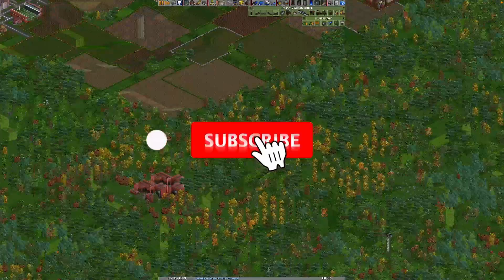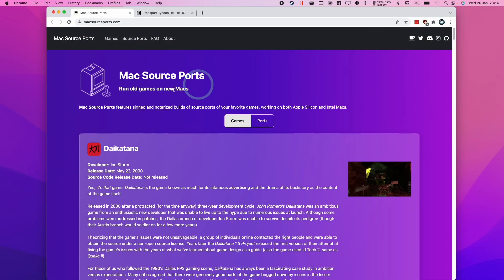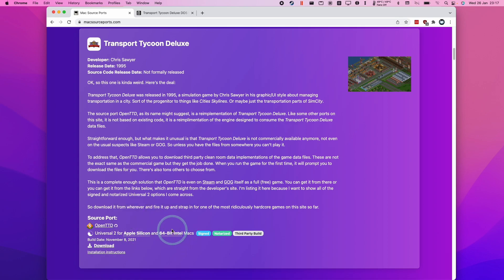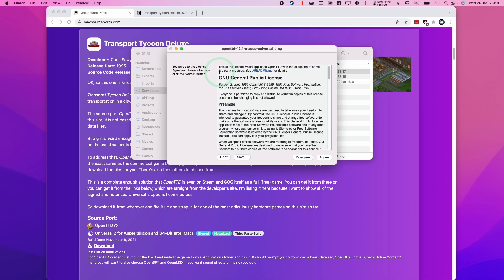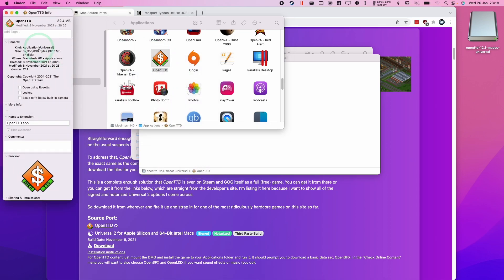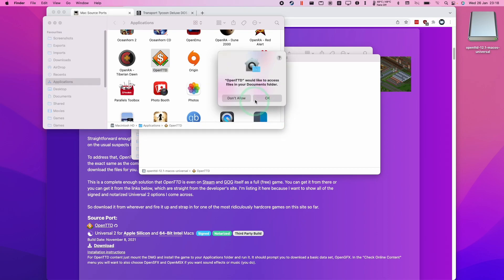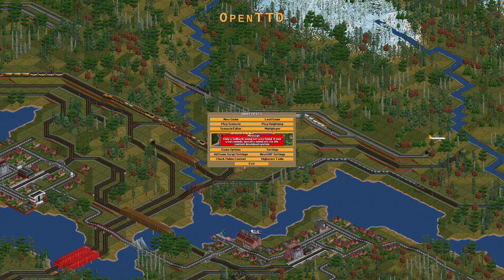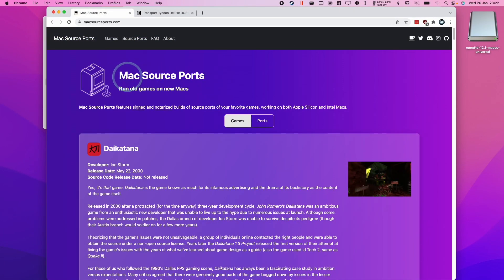How To Play Transport Tycoon Deluxe Native ARM M1 Mac (OpenTTD Source Port)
Quick video on getting OpenTTD working for M1 Mac which allows you to play Transport Tycoon Deluxe as a native application for Apple Silicon Macs.

► My Recording Setup:
►► My equipment: